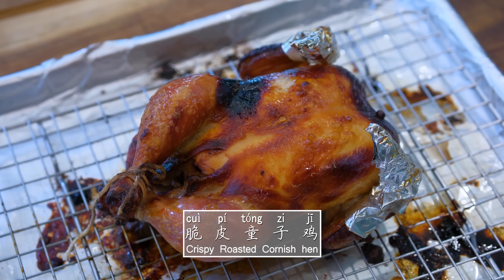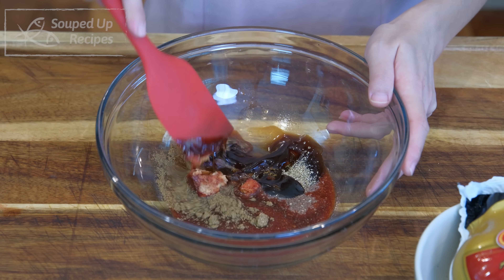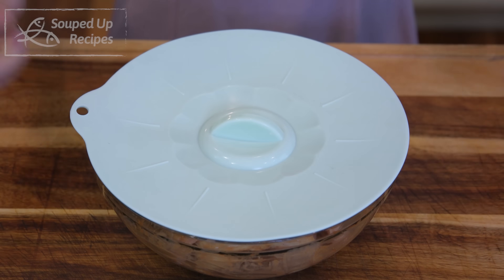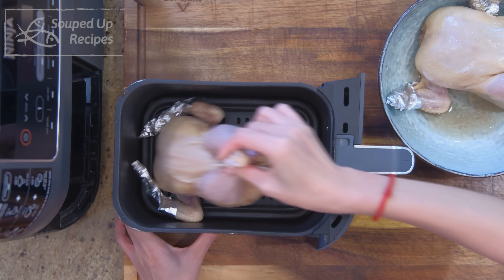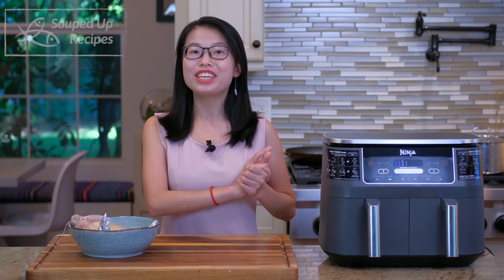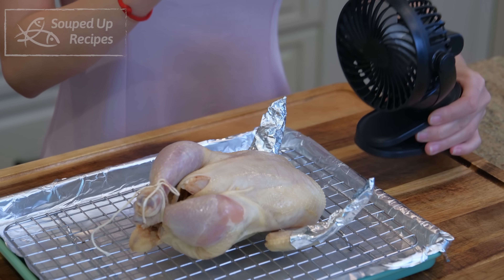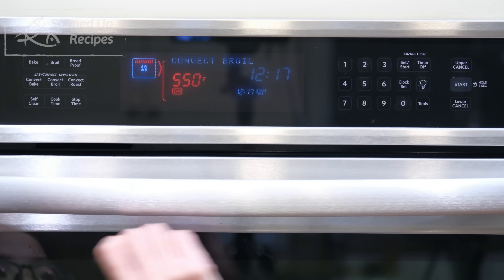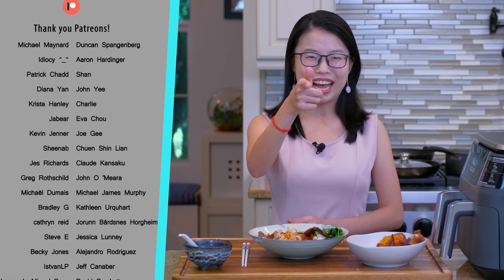Making a Cornish Hen in an Air Fryer (or Oven)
🛒 LINKED INGREDIENTS
Fermented bean curd
Soy sauce
Oyster sauce
Hoisin sauce
Five-spice powder
White pepper
White vinegar